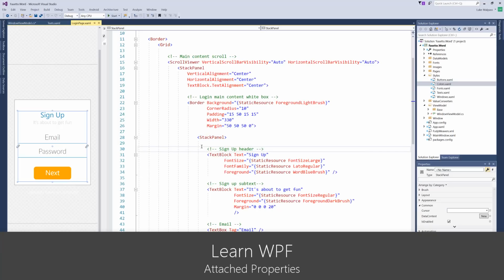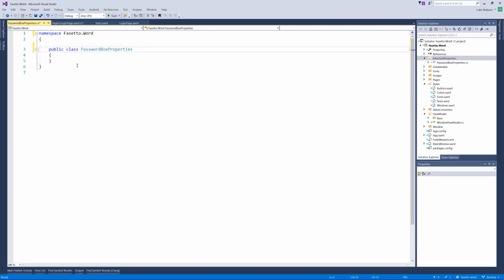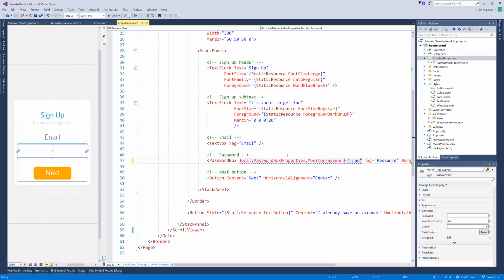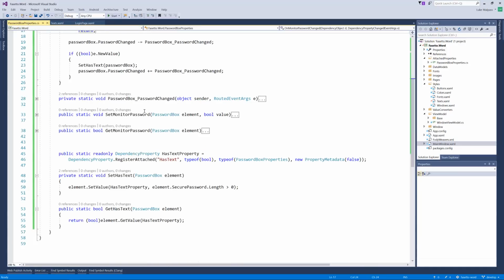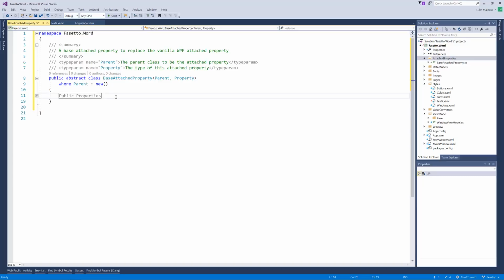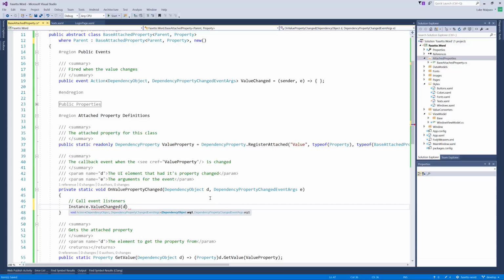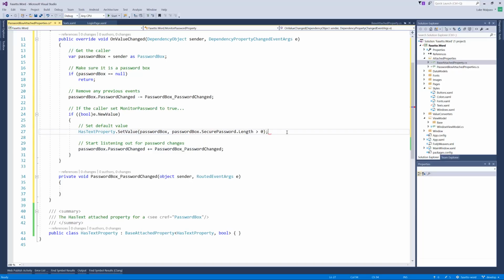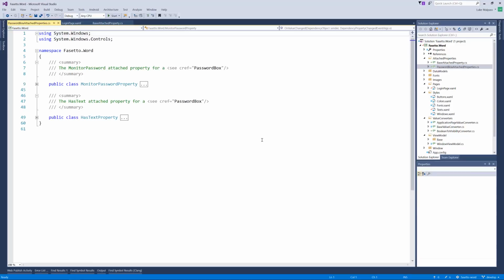C# WPF UI Tutorials: 06 - Attached Properties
Fixes the Password box placeholder styling using attached properties